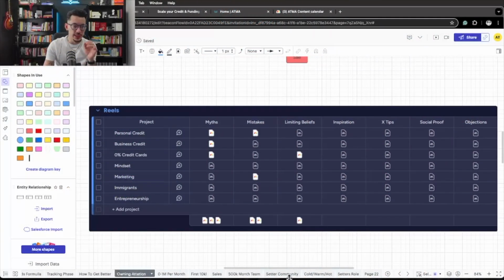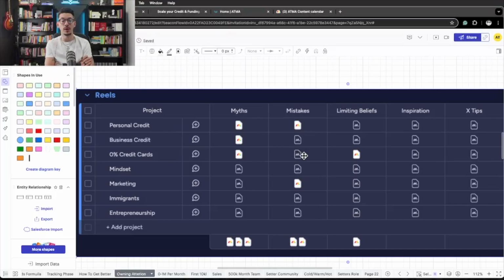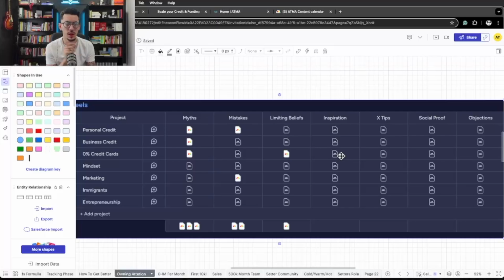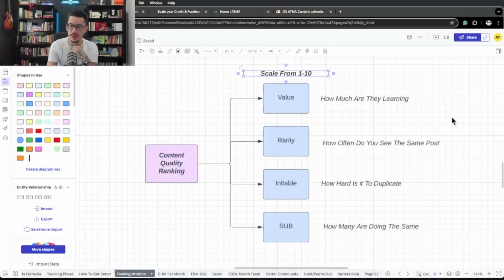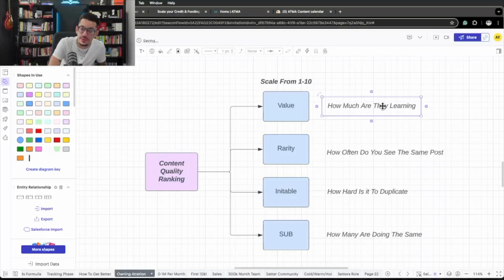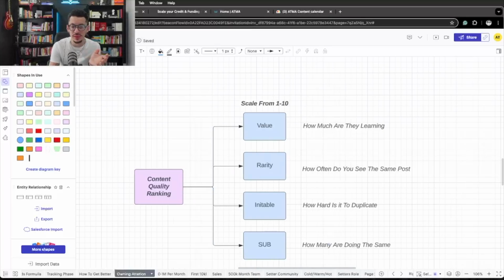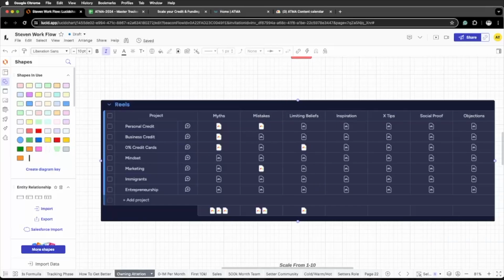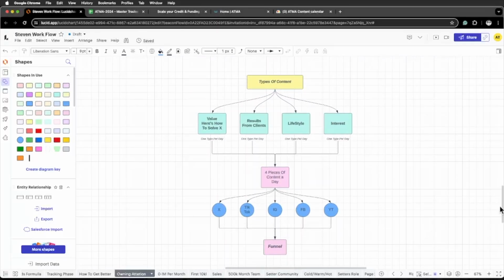How To Make 50 Pieces Of Content A Month For Your Credit/Funding Company!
Own your space within your niche via top quality content

This is the exact content matrix that has helped me share my thoughts as an entrepreneur in several forms for social media across various platforms and helped me scale my Company to over $300k months

Media is King these days and if you’re interested in scaling your business you will have to jump towards media marketing.